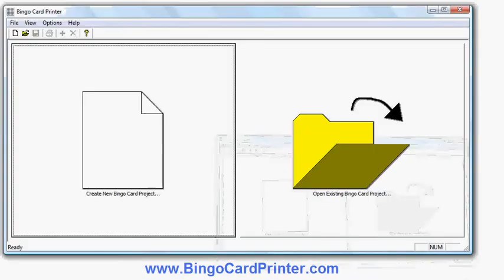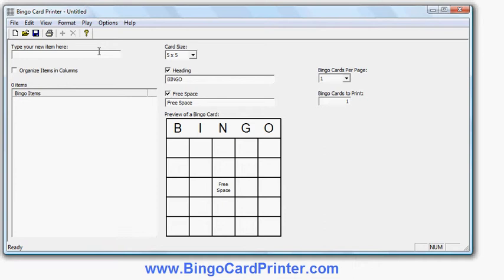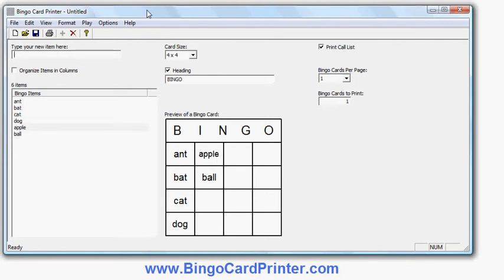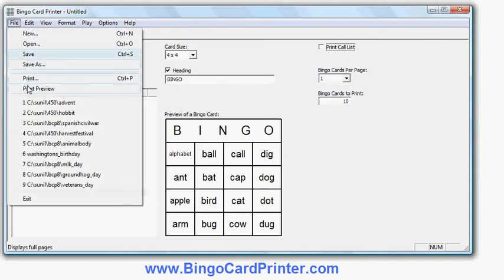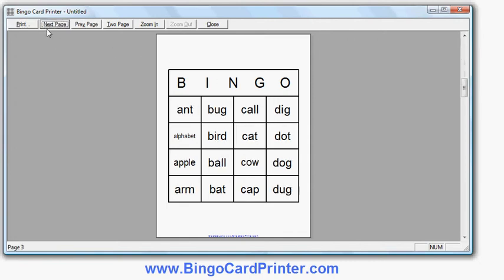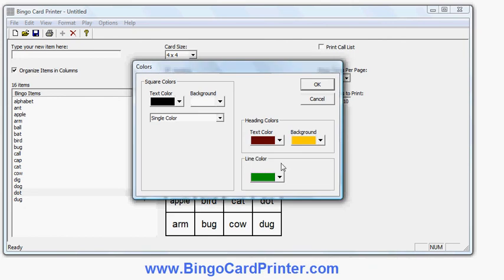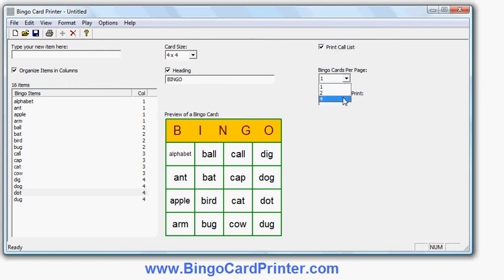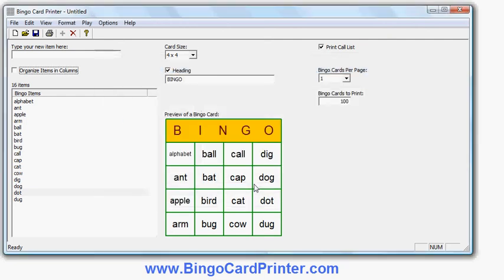4x4 Bingo Card Maker Software - How to create bingo cards using BingoCardPrinter.com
This video shows how to create 4x4 bingo cards using software - an easy-to-use program compatible with all recent versions of Windows on the PC.

The Bingo Card Printer software allows you to create bingo cards at a range of sizes including 3x3, 4x4, 5x5, 6x6 and 7x7 bingo cards. In this example, I create 4x4 bingo cards for use in a K-12 classroom situation (perhaps as alternative to flash cards), but the software can also be used to be produced bingo cards for adult education (such as ESL/English as a Second Language) classes, and for entertainment purposes.

Bingo Card Printer comes with templates for hundreds of ready to use bingo activities, but you can easily also create your own activities from scratch as shown in this video.